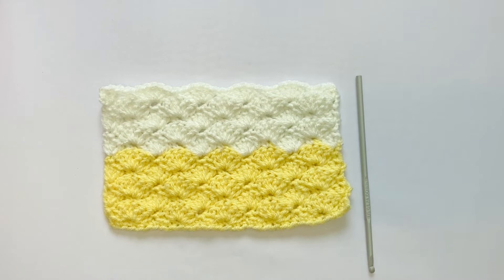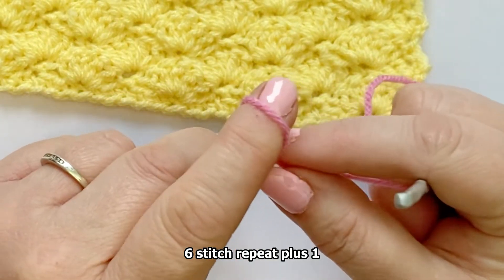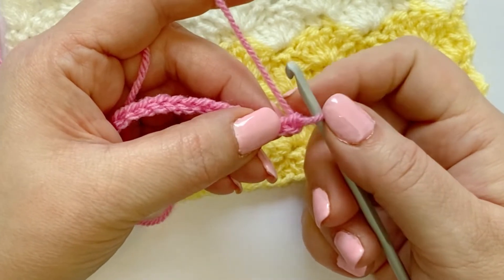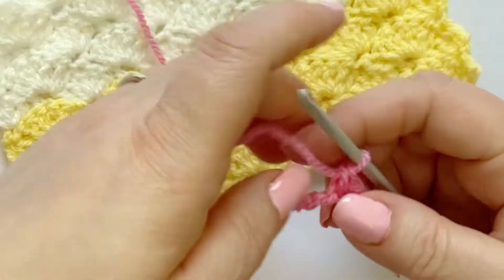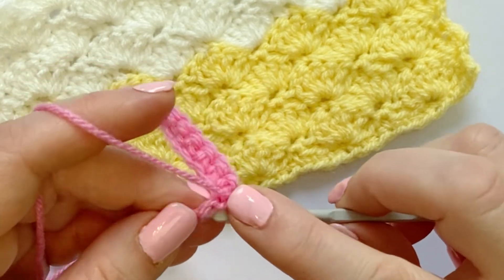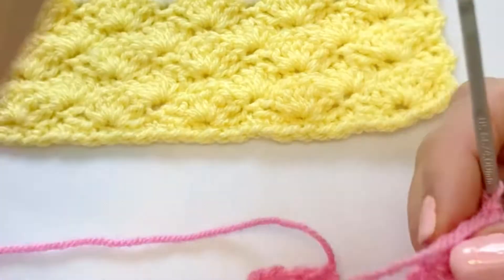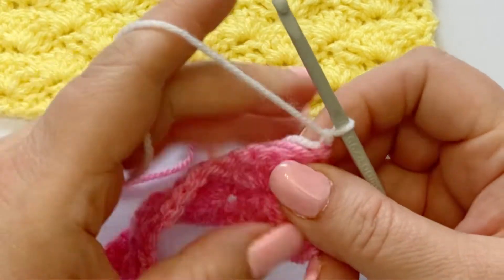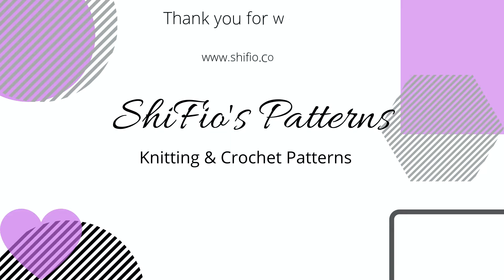How to crochet the shell stitch- basic crochet stitch- beginners | ShiFio's Patterns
Learn how to crochet the shell stitch in this tutorial video. the shell stitch is comprised of single crochet and double crochets and is perfect for afghans, baby blankets, matinee jackets and hats

Chapters
0:00 Intro
0:10 Overview
0:55 What the stitch repeat is
1:05 Starting chain
2:31 Row 1
5:25 Row 2
8:24 Row 3
11:40 Row 4
13:52 Changing color
14:20 Continuing the pattern

There are links to our patterns which use the blanket stitch